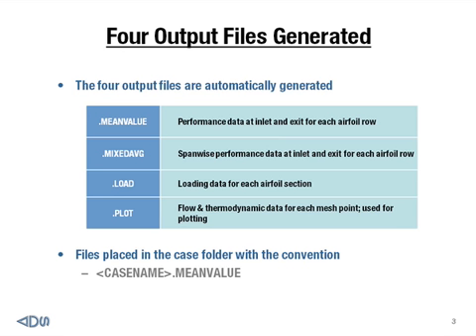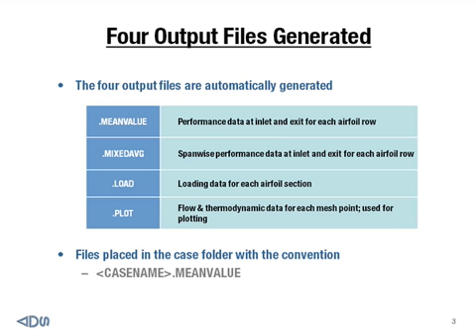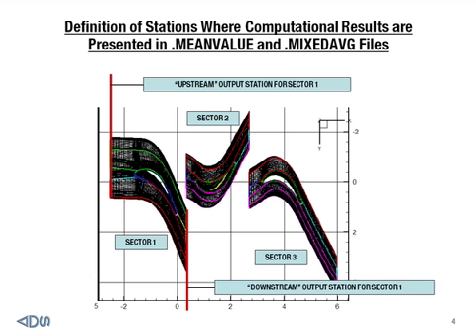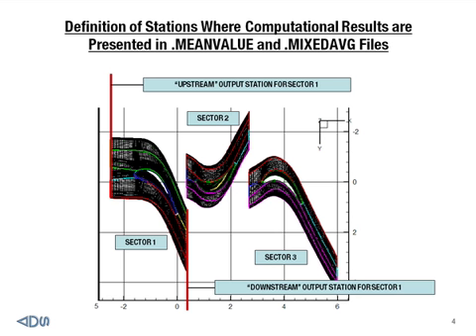Assessing Results 01 Introduction